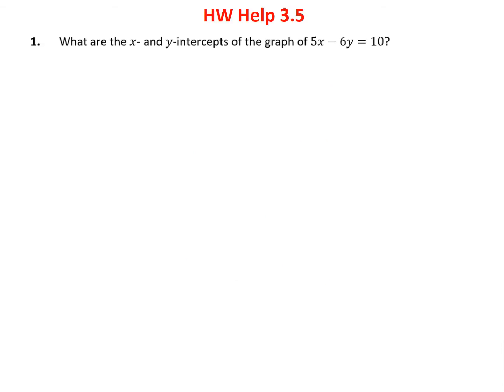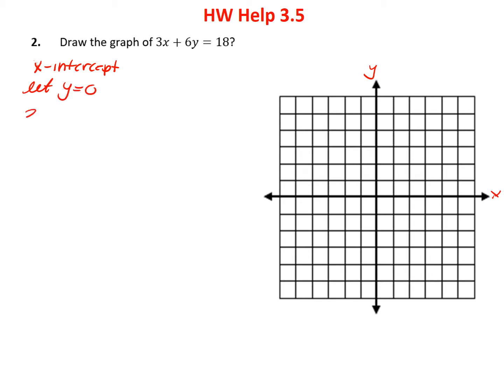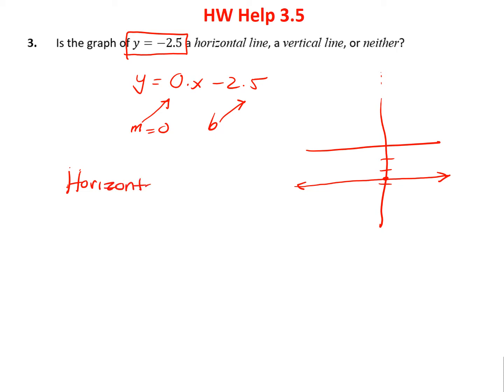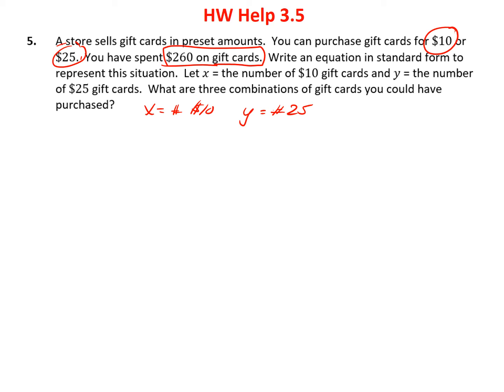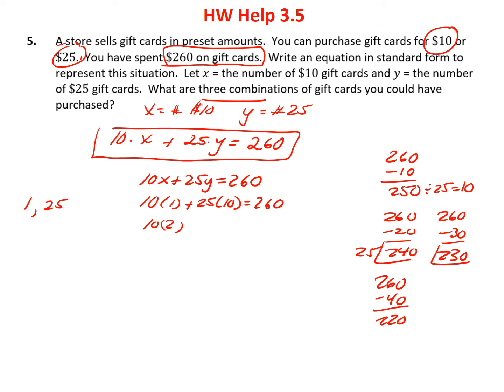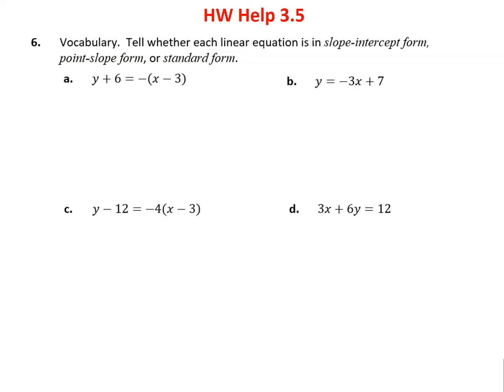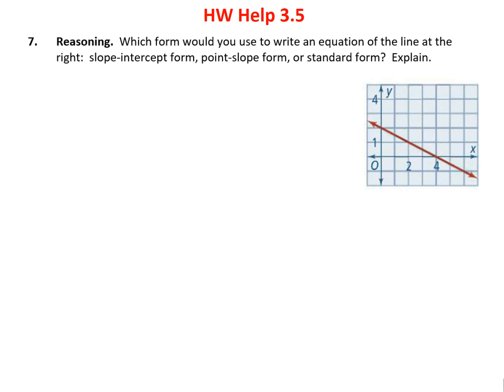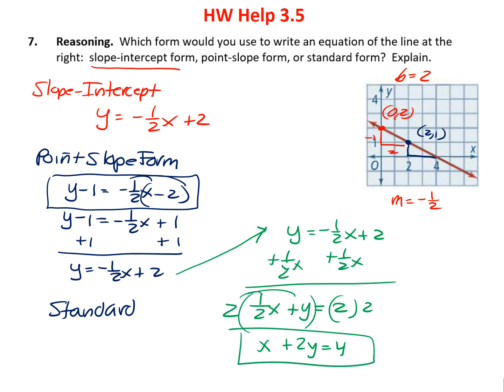Math 1 HW Help 3.5